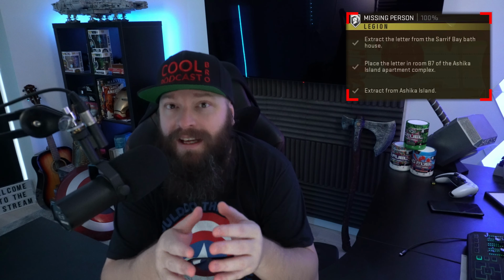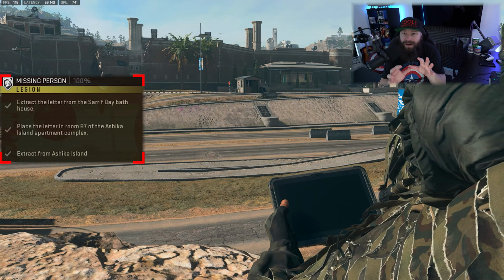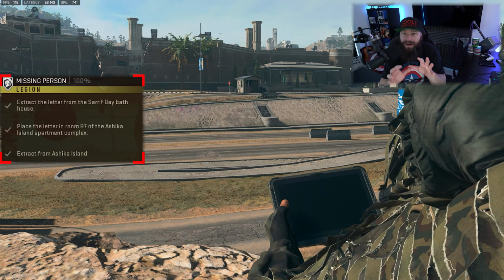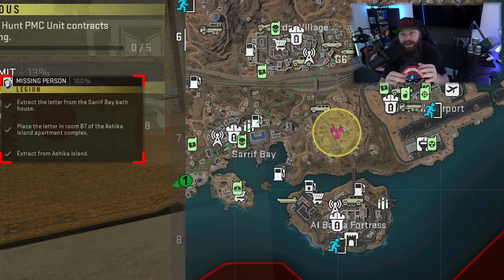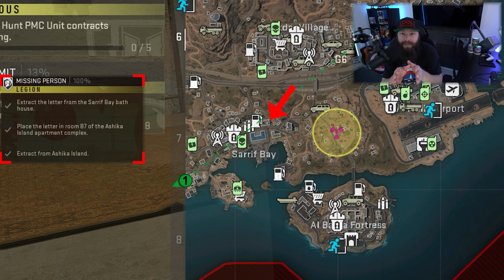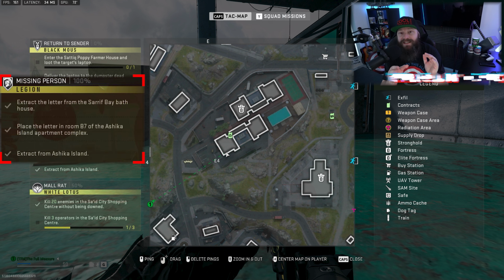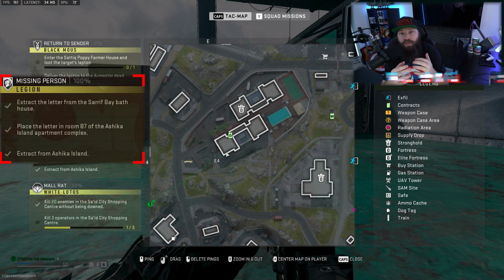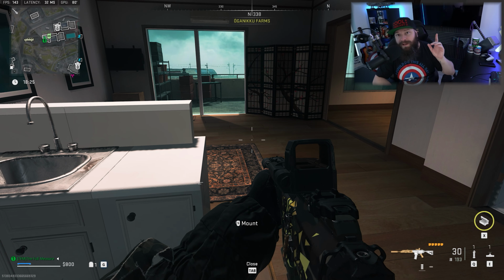EASY Solo Missing Person Mission Completion for Legion | Call of Duty Warzone 2.0 DMZ Season 2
Join me for an EASY Solo Missing Person Mission Completion for Legion in Call of Duty Warzone 2.0 DMZ Season 2